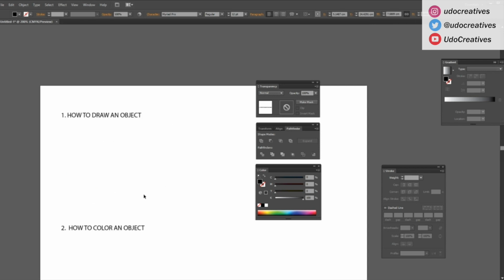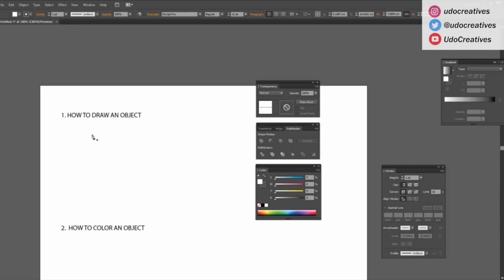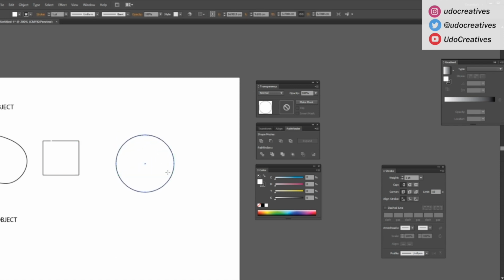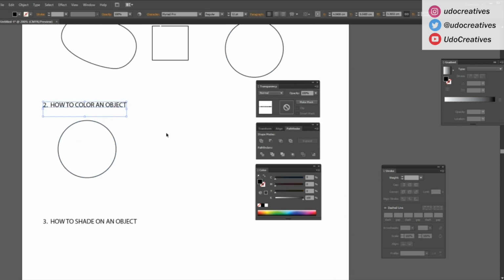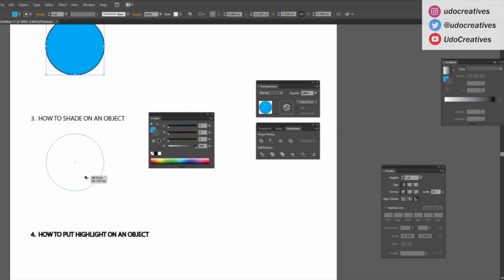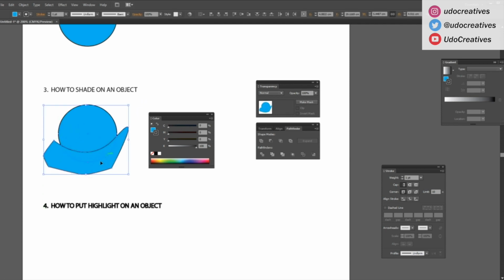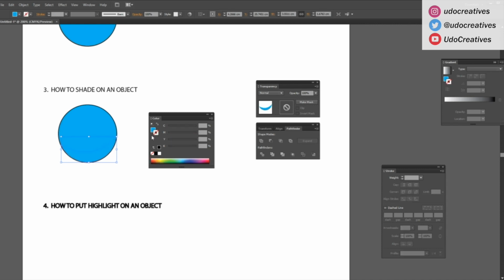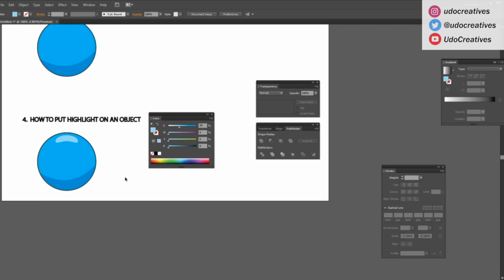How To Create Objects, Shadows and Highlights in Adobe Illustrator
Watch this easy Adobe Illustrator tutorial for beginners to get started on how to draw for both kids and adults!
In this step-by-step digital art tutorial, we'll guide you through the process of creating objects, shadows, and highlights in Adobe Illustrator.

Discover how to draw easy and apply essential techniques such as using the Pen tool, adding color to your artwork, and creating realistic shadows and highlights.

If you've ever wondered how to get started on how to make digital art, this video is perfect for you! Follow along as we demonstrate each step, making it easy for beginners to grasp the concepts. From drawing simple shapes to adding intricate details, you'll gain valuable insights into the world of digital art for beginners.

Don't miss out on this valuable digital art tutorial that covers few Adobe Illustrator fundamentals.

0:00 Theme Song
0:16 Introduction
0:39 How To Draw an Object in Adobe Illustrator
1:52 How To Colour an Object in Adobe Illustrator
2:20 How To Create Shadows in Adobe Illustrator / How To Shade an Object in Adobe Illustrator
3:09 How to Create Highlights in Adobe Illustrator
3:35 Thank you for watching